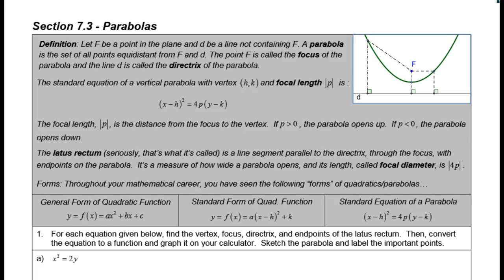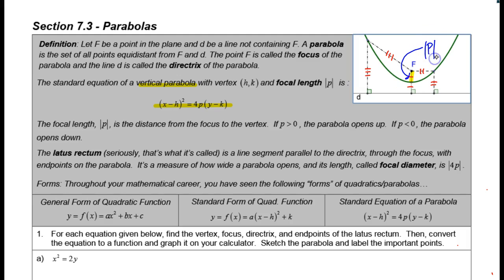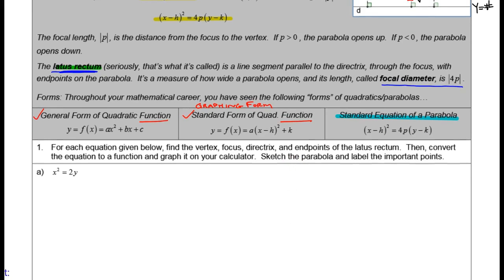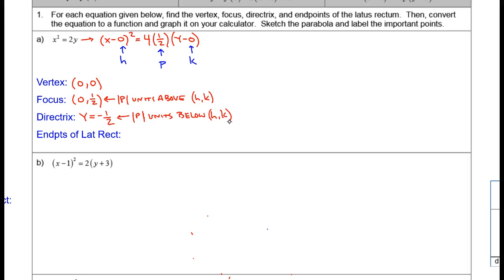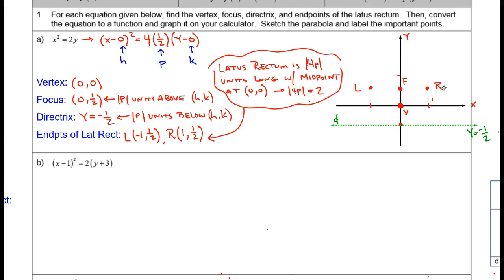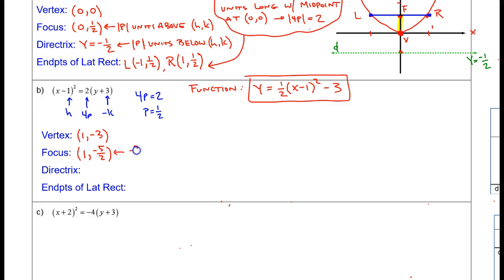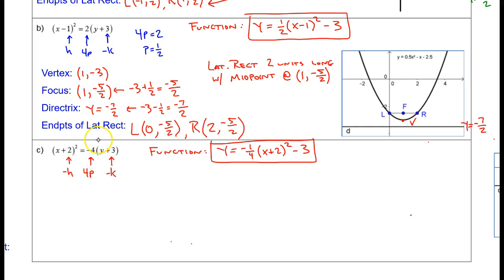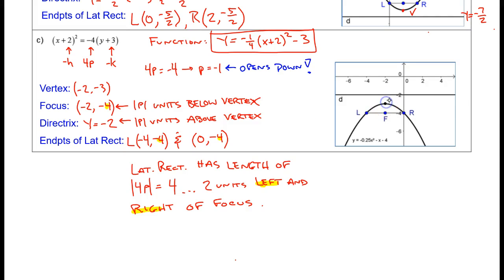Section 7.3 - Parabolas, Pg. 1